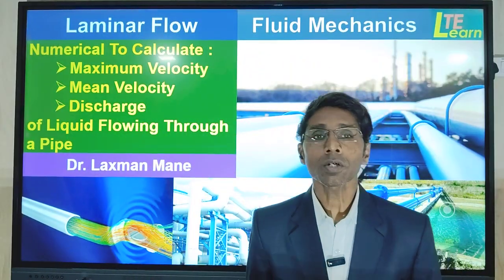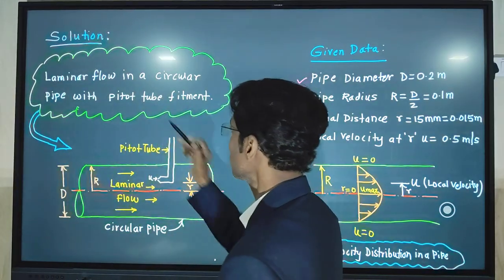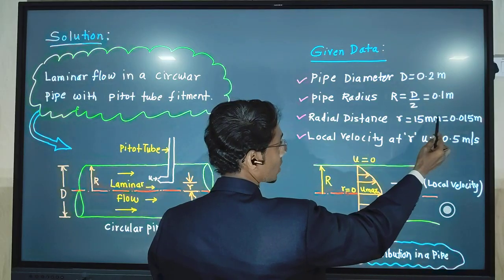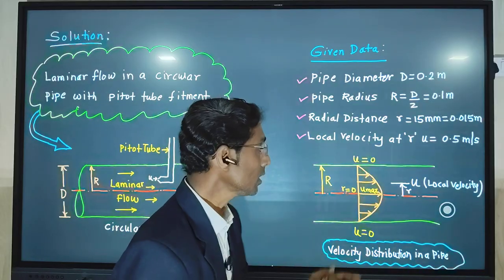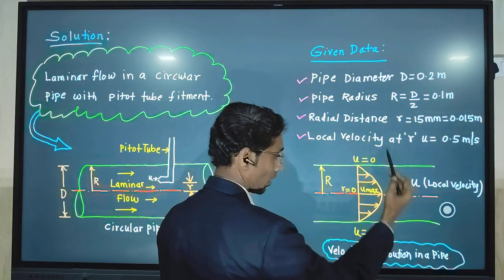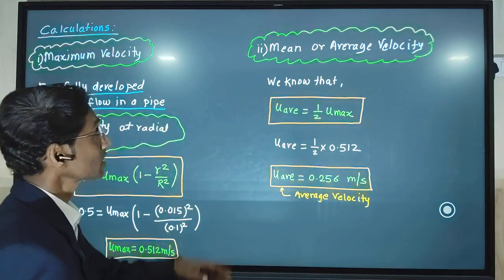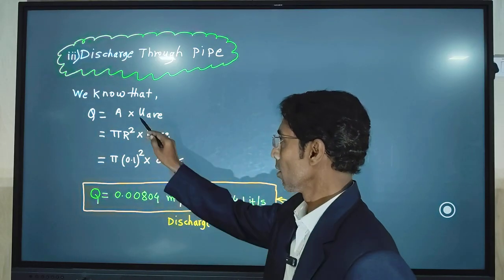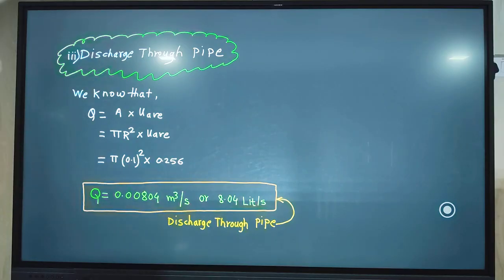Numerical : Maximum Velocity, Mean Velocity and Discharge of Liquid Flowing Through a Circular Pipe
Welcome to YouTube Channel Learn Thermal Engineering. This video will  help in solving  numerical to calculate, Maximum Velocity, Mean Velocity and  Discharge of Liquid Flowing Through a Circular Pipe. I acknowledge my sincere thanks to the authors and references, referred here.